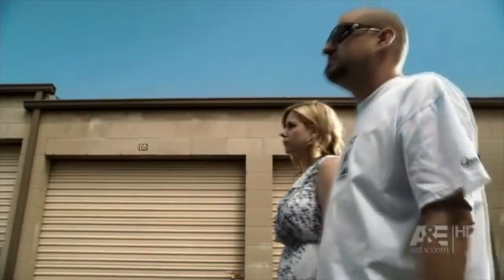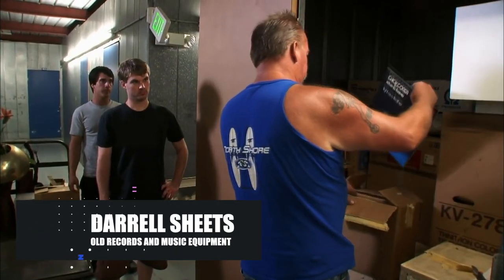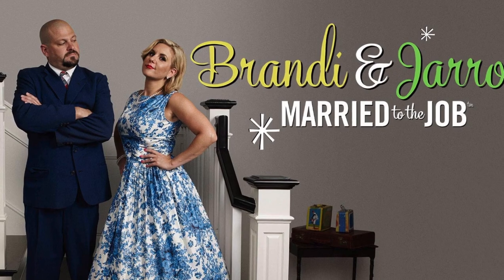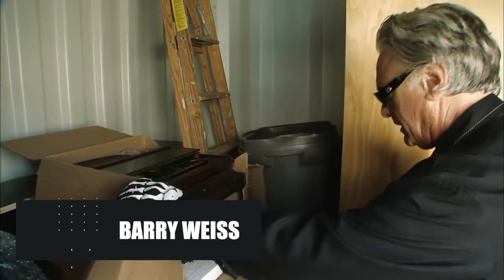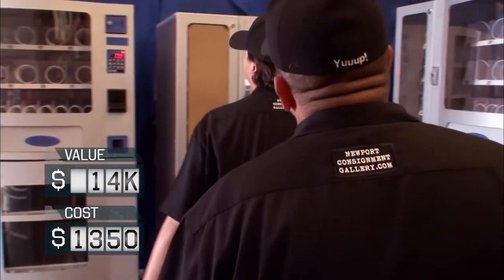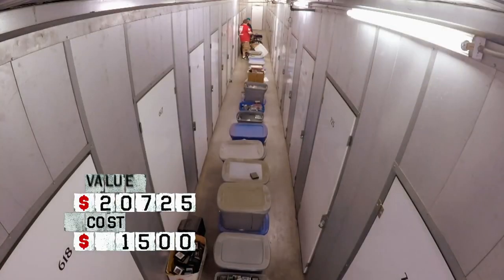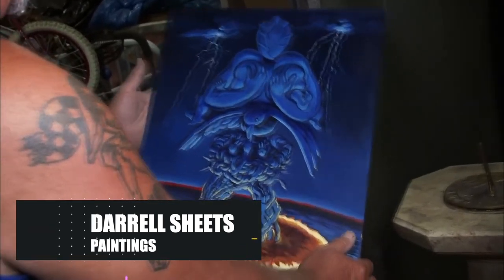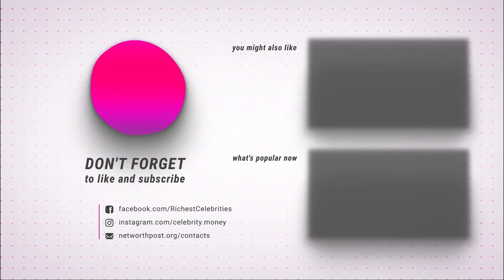Most Expensive Locker Finds On Storage Wars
After being on air for over a decade, it’s not surprising to find out just how many valuable locker finds have been discovered by “Storage Wars”’ cast members. Starting from ancient and historical items to new, modern artifacts, it’s impressive how many treasures have been left stored, literally abandoned in storage lockers. Admittedly, the process’ best part is the pricing and how the buyers have the opportunity to pay so little for some unknown item possibly worth thousands.

We'll try to answer to questions below in this video:
What is Storage Wars?
Who is Storage Wars cast?
What happened to Storage Wars?
Who is Storage Wars judges?
Is Storage Wars canceled?
Where was Storage Wars filmed?
Who is Storage Wars host?

We do not take any ownership of the music displayed in this video. Ownership belongs to the respected owner(s).

You are not required to comment to win the giveaway distributed in the video. It is ONLY a recommendation. You must have a twitter under the same username of youtube in order to qualify to get in contact with you.